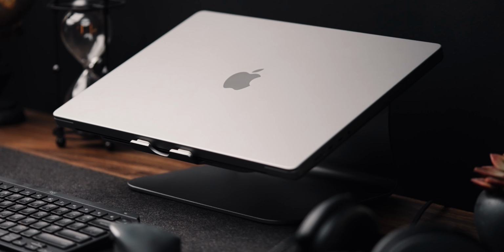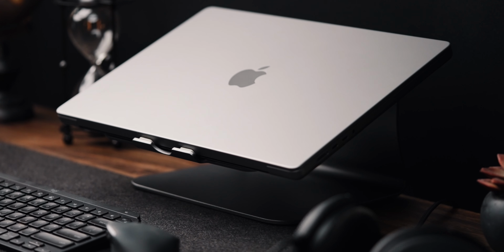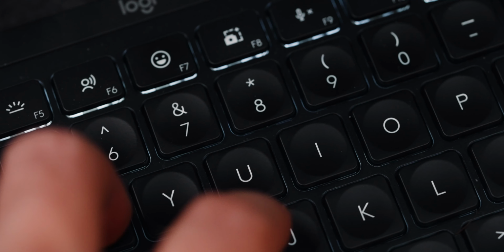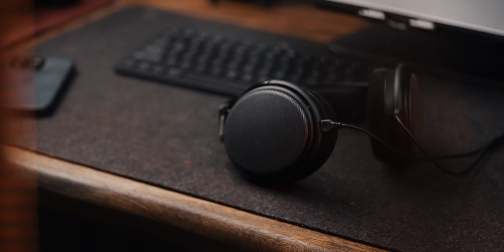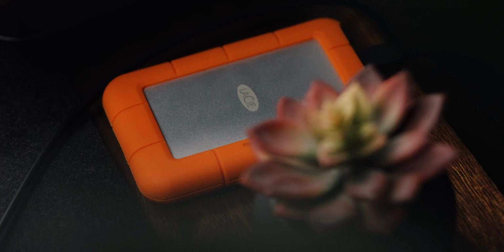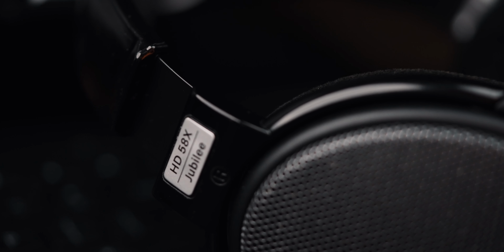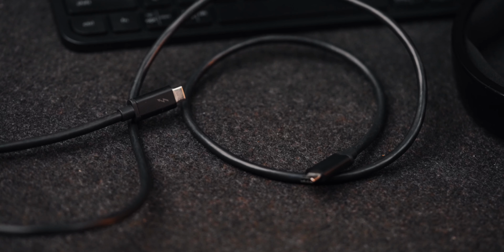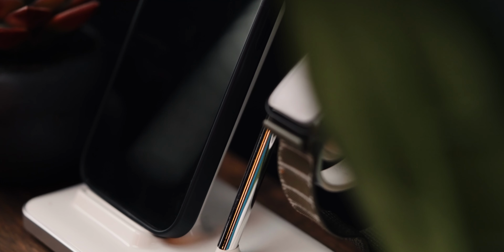BEST MacBook Pro Accessories for 2022 [M1 Pro / Max] Add these to your MacBook Desk Setup!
The BEST accessories for Your MacBook Pro in 2022. These work great for M1 Pros, M1 Max MacBooks, MacBook Pro 14, MacBook Air and MORE! Great Works From Home MacBook Setup options..

- [x] Mx master
- [x] Mx keys mini
- [x] LaCie external
- [x] Stand
- [x] Desk pad
- [x] Ethernet adapter
- [x] Lighting bolt cable
- [x] Charging deck